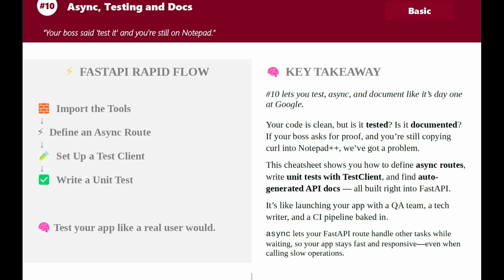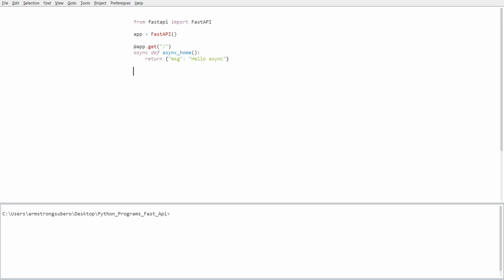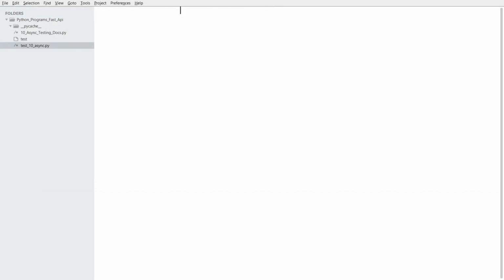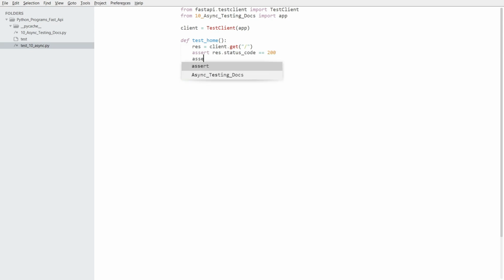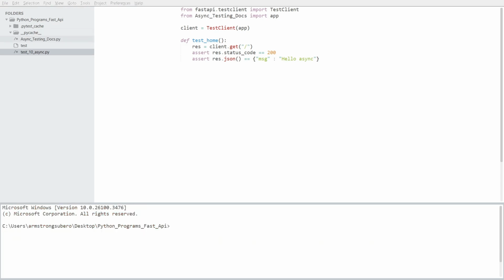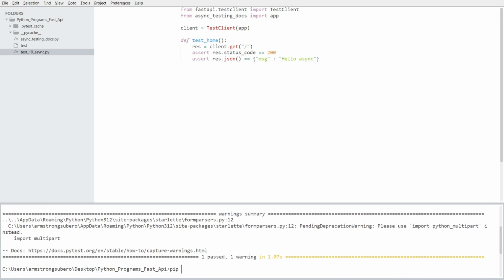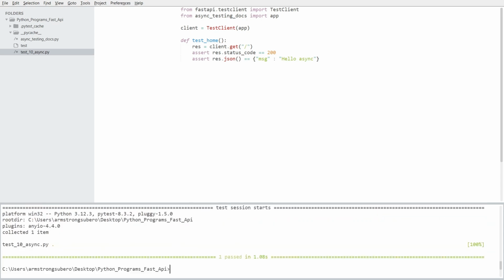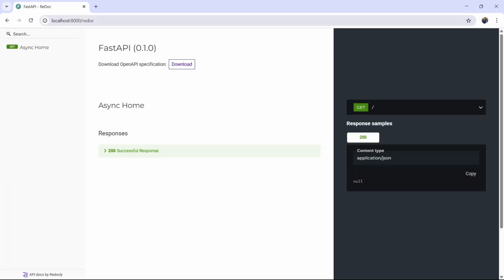Async, Testing and Docs 🧪 | FastAPI Python Tutorial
Still writing tests the slow, blocking way? 🐢 Your async endpoints are crying.
In this FastAPI testing & docs tutorial, you'll learn how to do it right — async, efficient, and production-ready.

⚡ What you’ll learn:

✅ How to write async tests with httpx and pytest
✅ How to use AsyncClient for lightning-fast test coverage
✅ How to document your API with automatic OpenAPI schemas
✅ Real-world patterns for testing async endpoints — clean, accurate, scalable

🔥 This is the testing & docs sheet every dev ignores…
Until they’re stuck debugging for hours.
Fix your test game now.